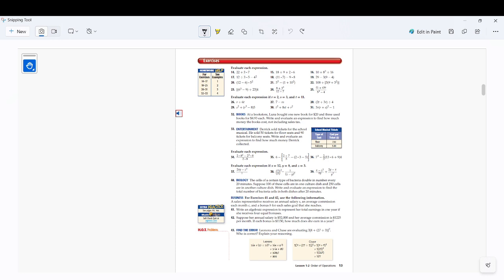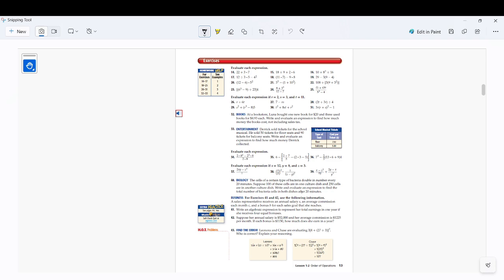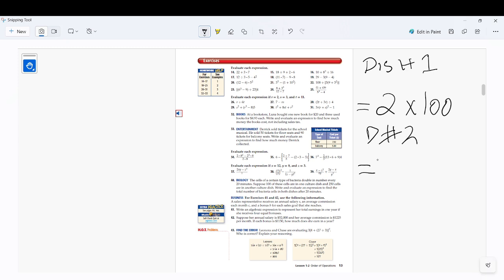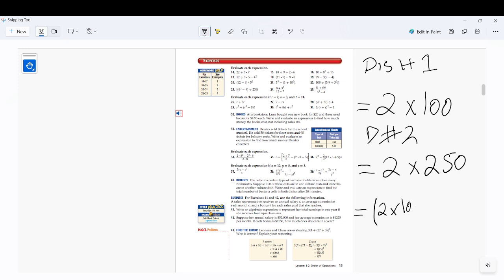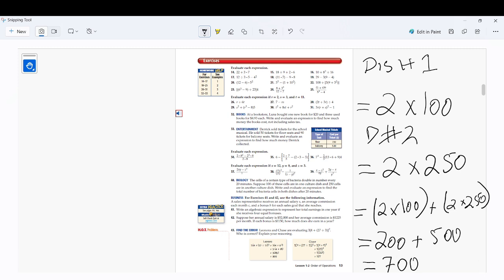Create Expression from Verbal Statement and Find final answer | US Algebra 1 | Chapter 1 – Exe 3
Welcome to US Algebra 1 – Chapter 1, Exercise 3.

The cells of a certain type of bacteria double in number every 20 minutes. Suppose 100 of these cells are in one culture dish and 250 cells are in another culture dish. Write and evaluate an expression to find the total number of bacteria cells in both dishes after 20 minutes.

In this exercise, we continue building the fundamental algebra skills needed for success in U.S. Algebra 1. Each problem is explained step by step, with a focus on understanding the mathematical concepts and applying them correctly.

📘 In this exercise, you'll practice:

Writing and evaluating algebraic expressions
Substituting values into expressions
Using the order of operations
Working with exponents
Translating real-world situations into algebra
Solving application-based problems

This lesson is designed for U.S. Algebra 1 students, Middle School Math, High School Math, homeschool students, and anyone reviewing the foundations of algebra.